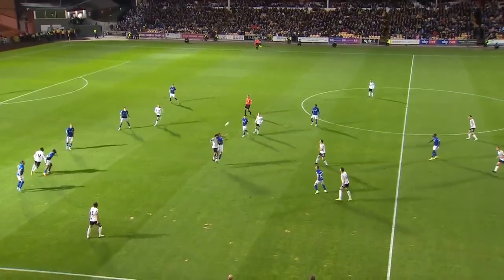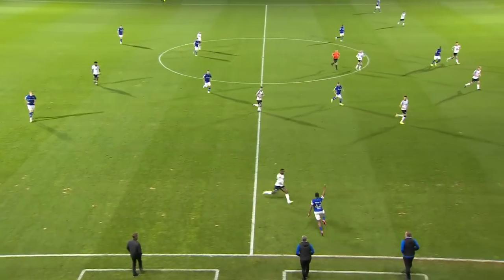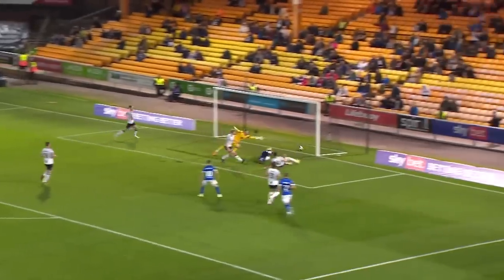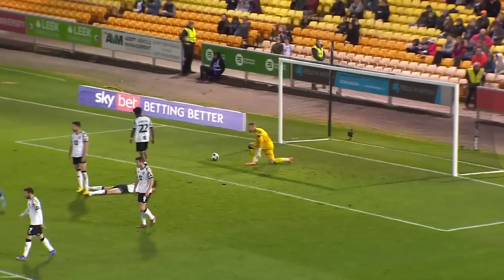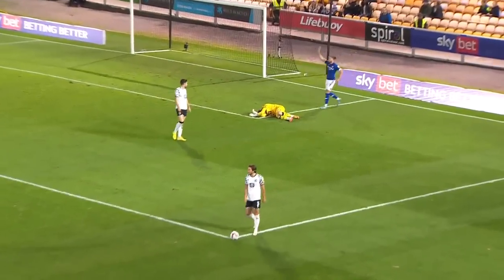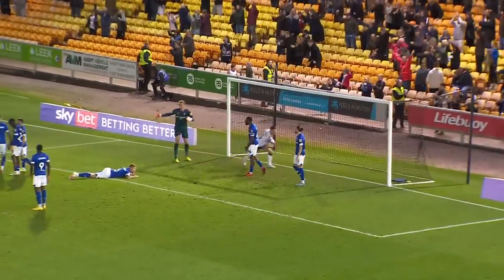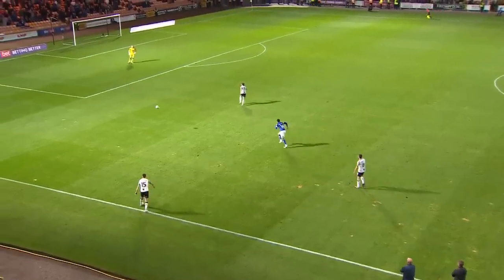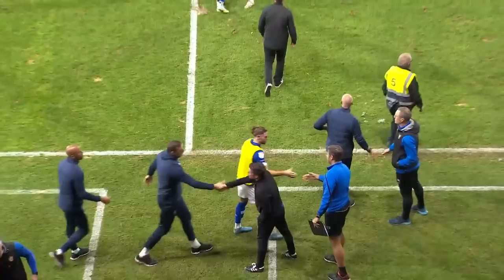HIGHLIGHTS | PORT VALE 2 TOWN 3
The highlights from Town's entertaining victory at Port Vale.